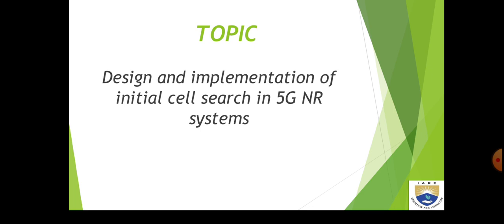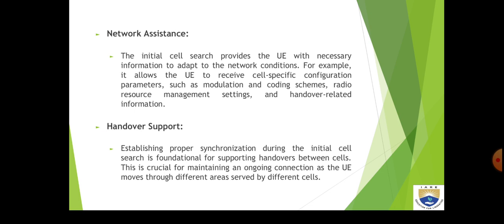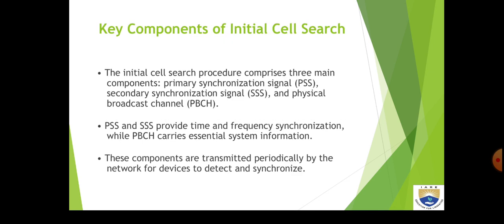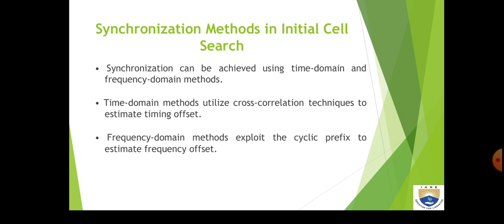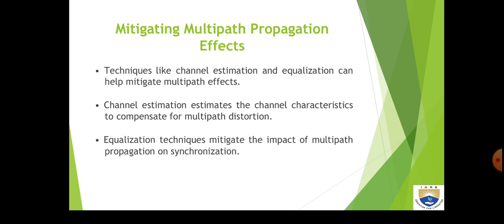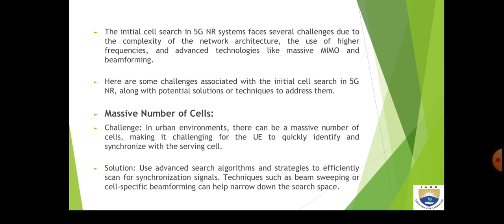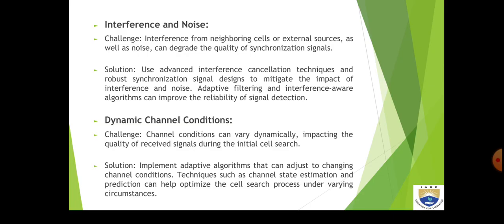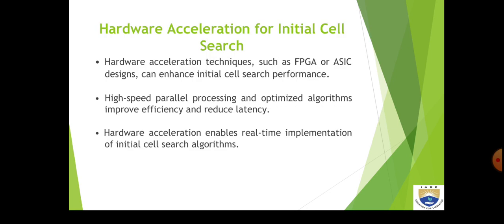November 20, 2023